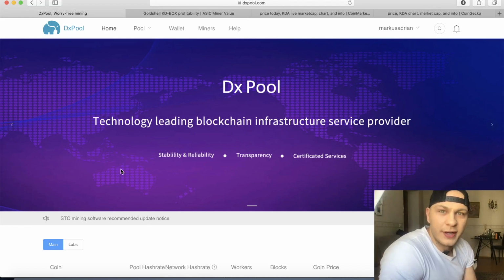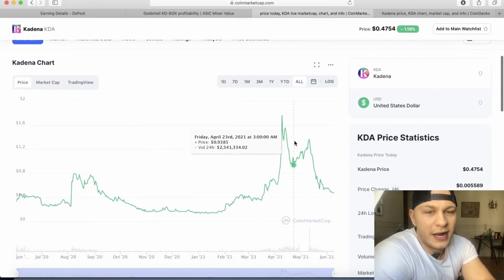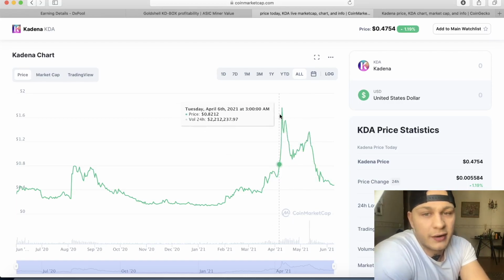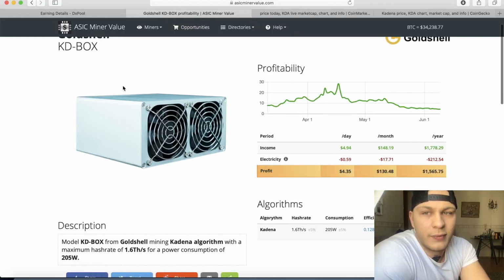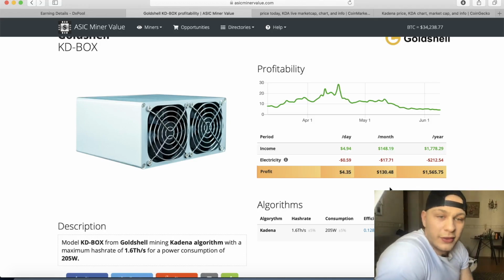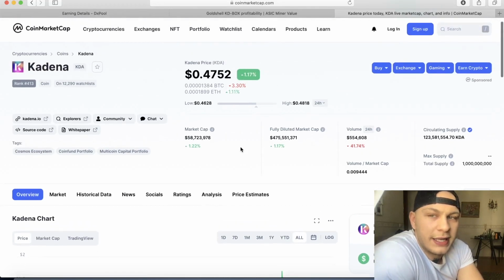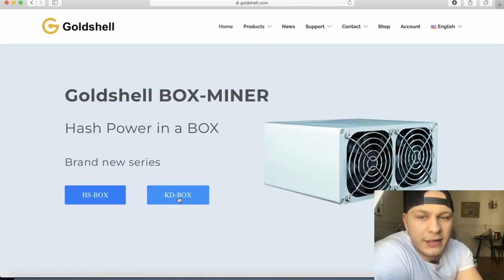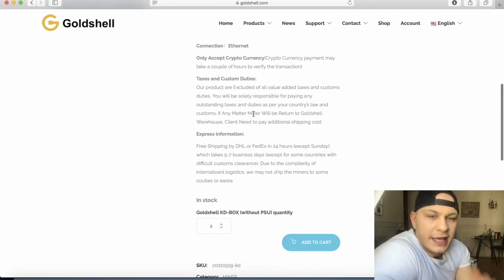GOLDSHELL - KDA BOX / KD-BOX | KADENA HOME MINER (1600 GH/S) | $450 Profit Per Month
I think this miner is pretty amazing actually takes very little electricity and is quite powerful.
Also I think it's great value for the price it is at currently as well, once the market recovers this could make 450-500 USD per month.
So if you already own a Goldshell KD-BOX hold your earned coins till the price of Kadena is high again.